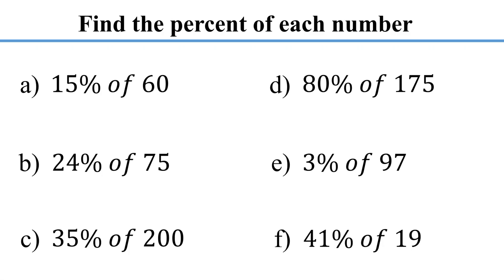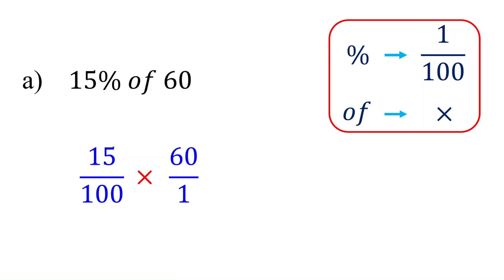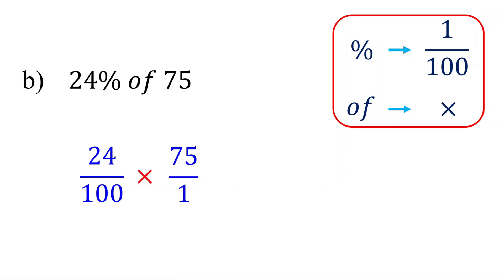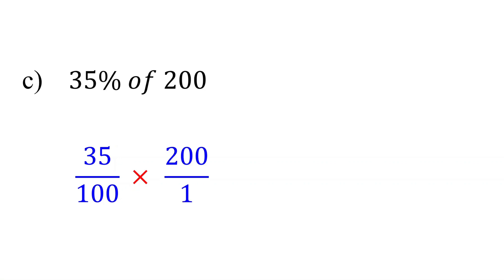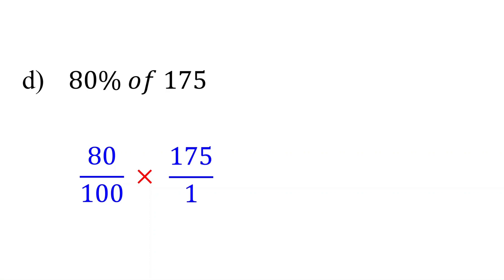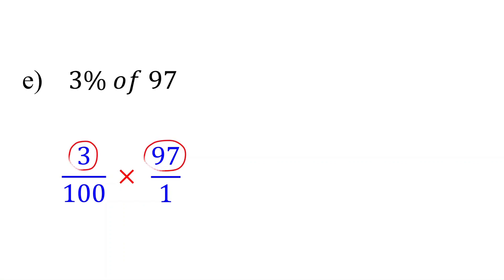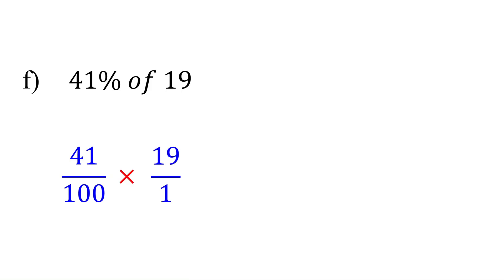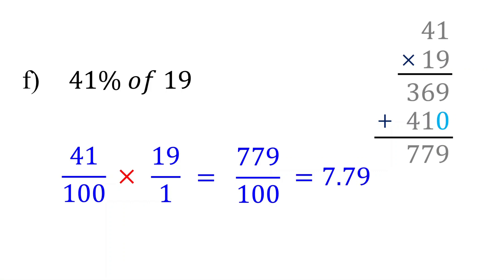How to Find the Percent of ANY Number - Easy & Fast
This math video tutorial explains how to find percentage of a number.